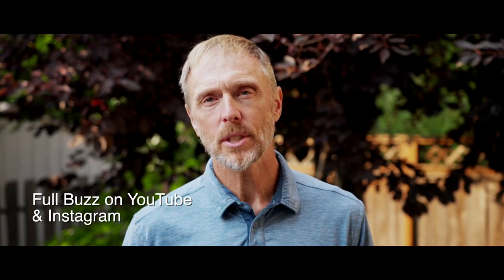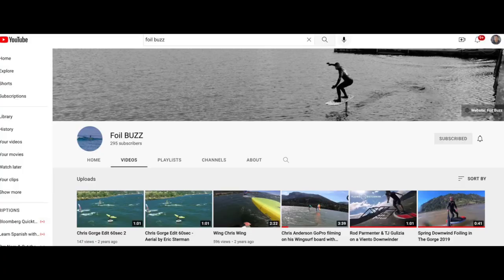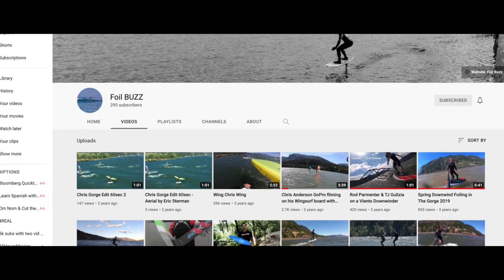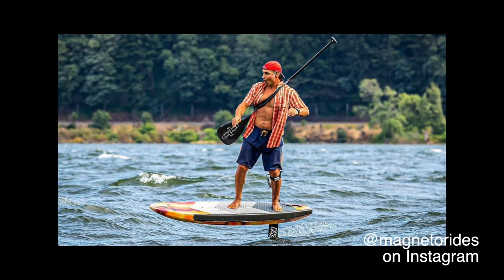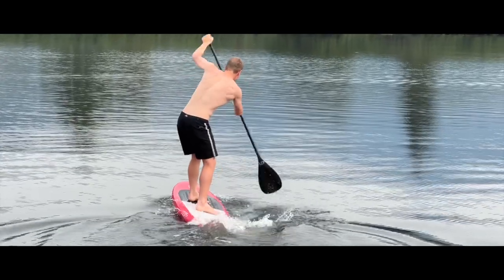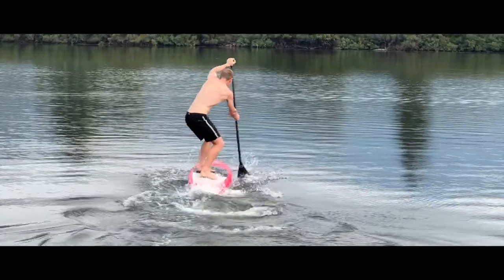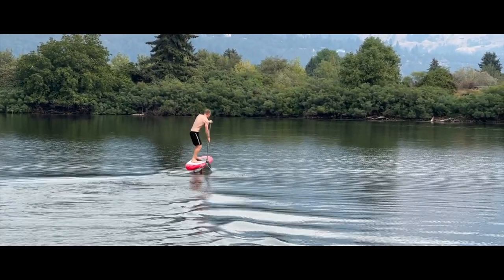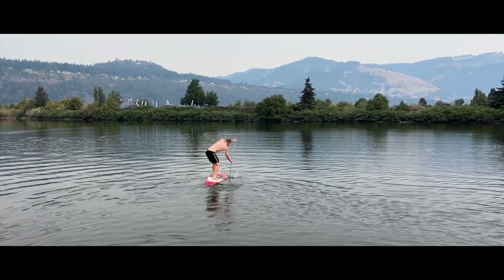Ono Ava Test